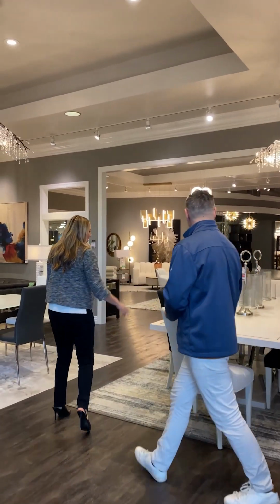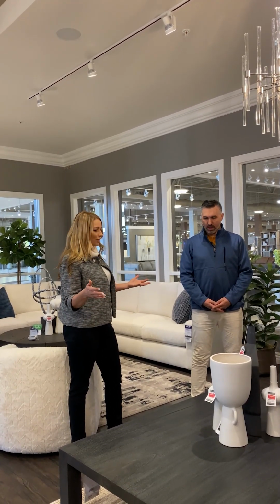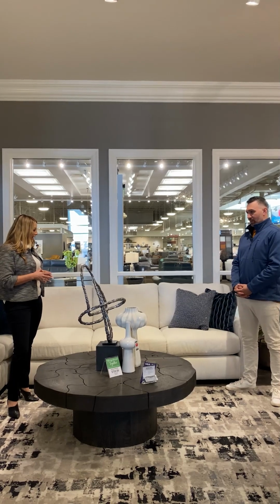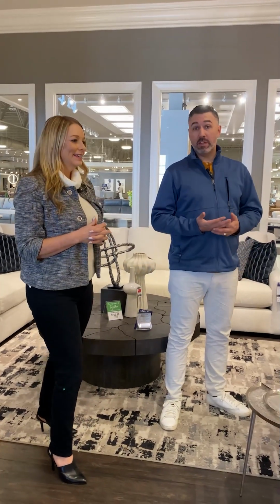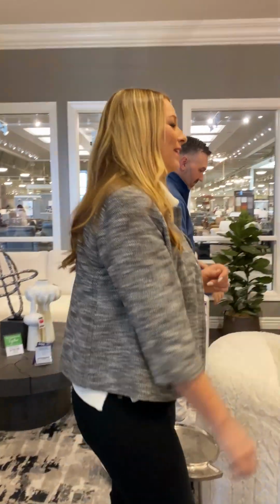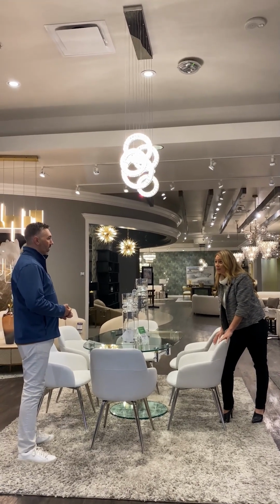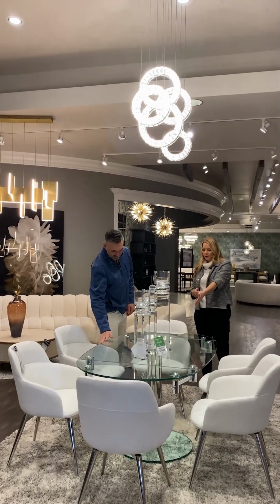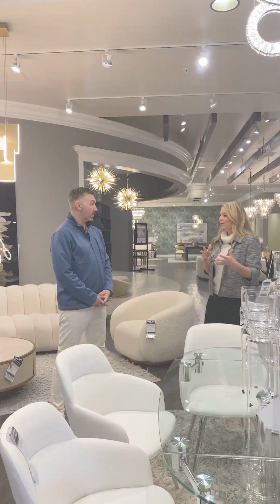Jana and Jedidiah visits Nebraska Furniture | Episode 2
Jana and Jedidiah visit Nebraska Furniture Mart to share some ideas for staging a property. They talk about the latest trends in Home Staging and get some great tips from them while showcasing Nebraska Furniture Mart.

✅We provide expert training, knowledge, and support to Stagers, Designers, and Realtors throughout the world, ensuring top service and results to our clients and business partners.

✅HSRA offers resources to increase the growth and productivity of business.
Check out our partners as well as some resources just for you at ➡️